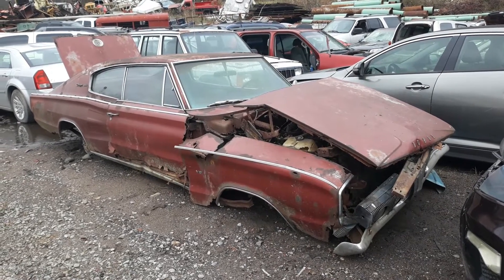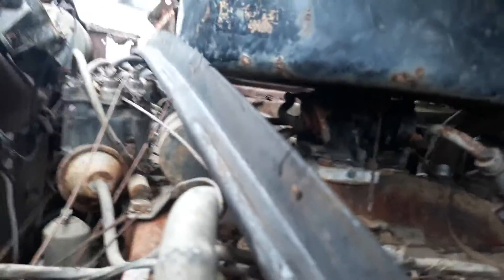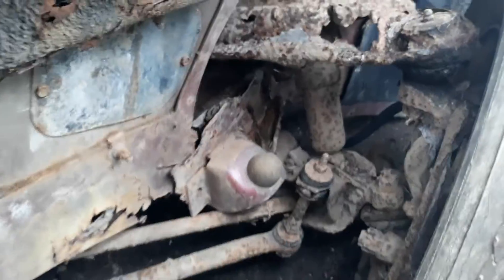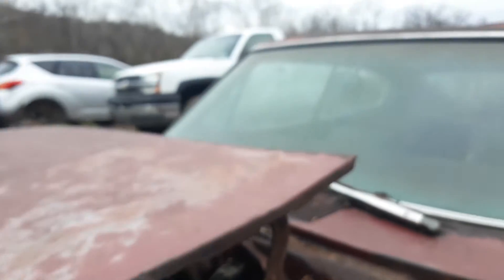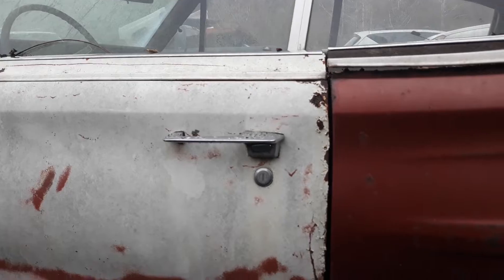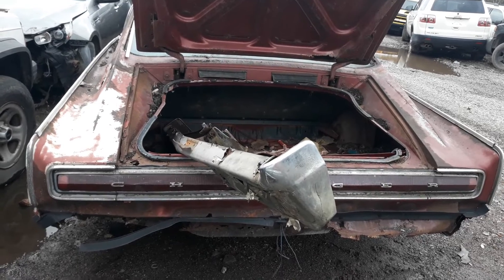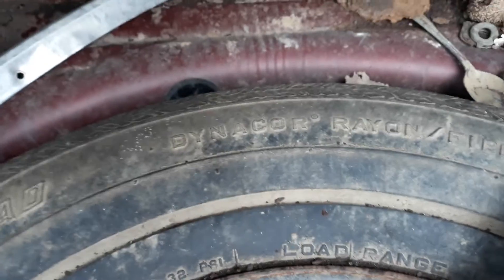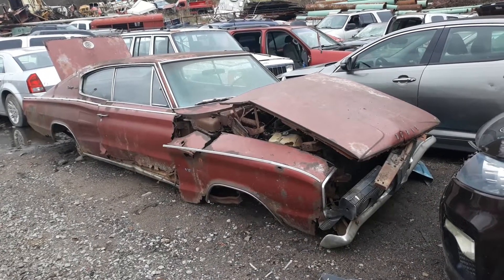Dodge Charger Junkyard Find